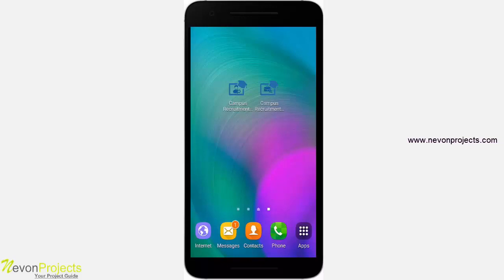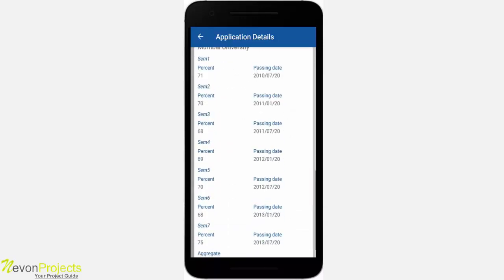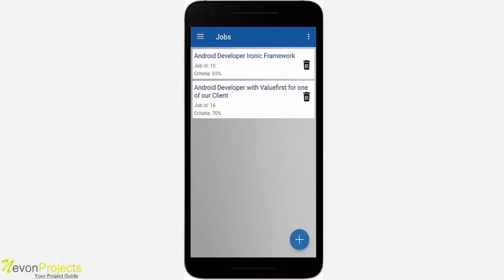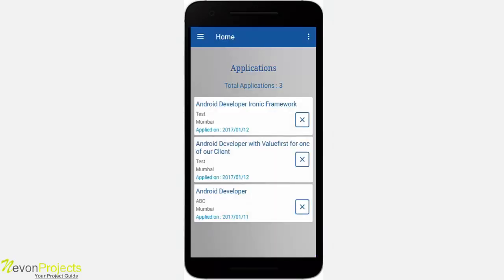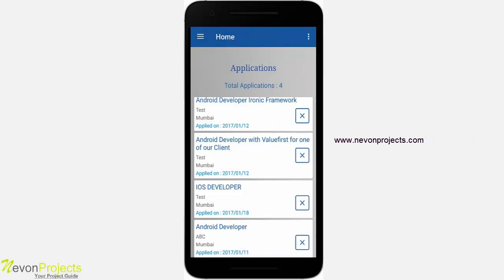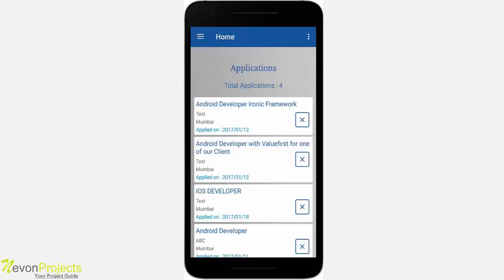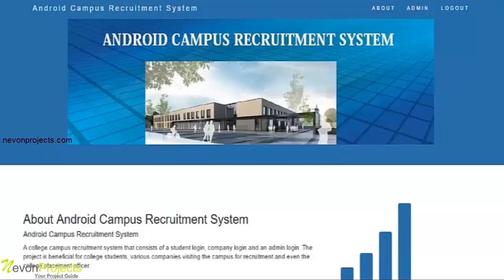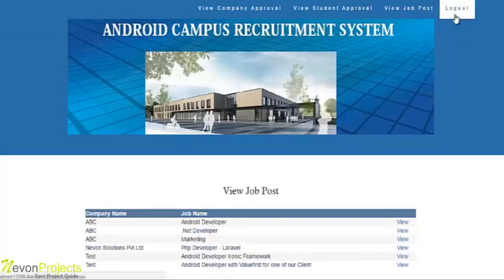Android Campus Recruitment System